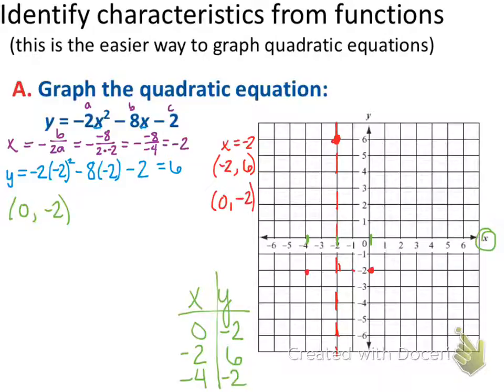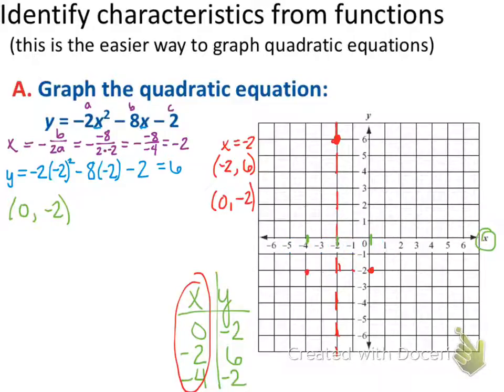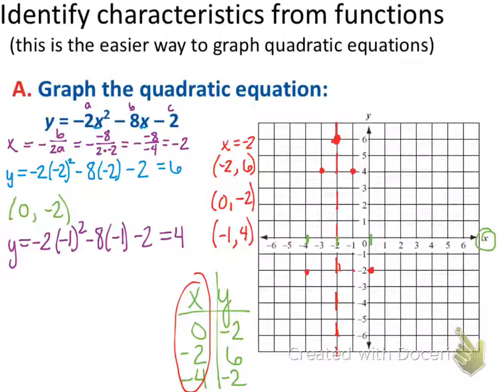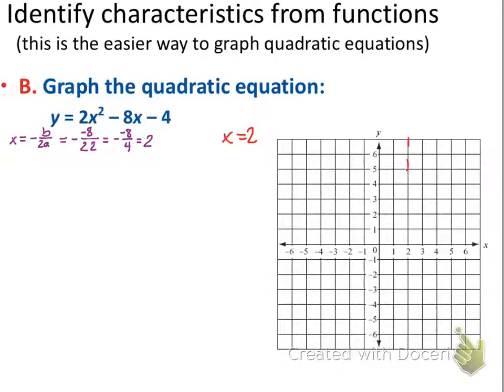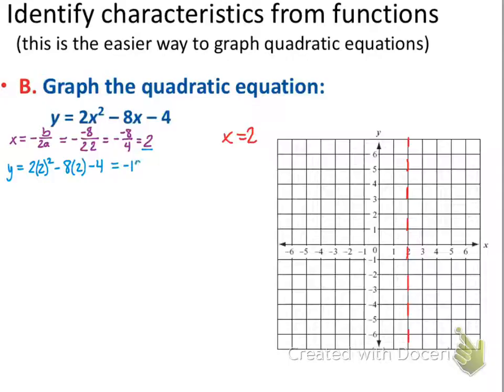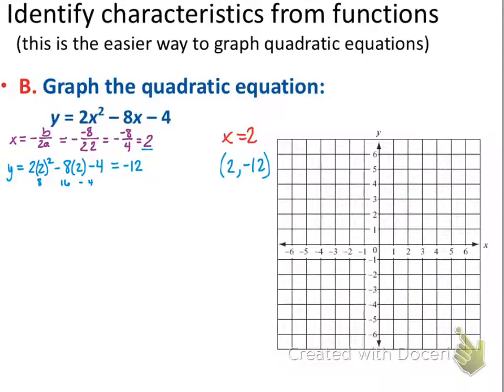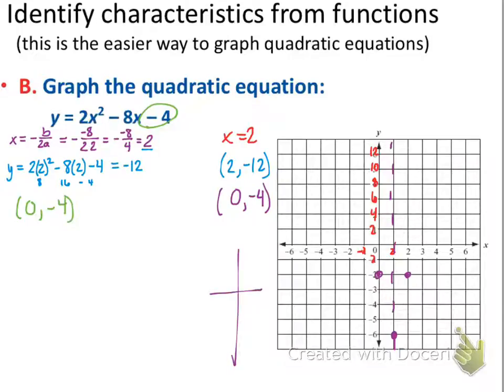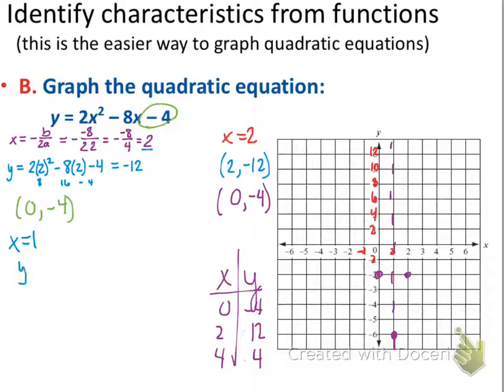ch. 9-1 part 2 graph quadratic equations